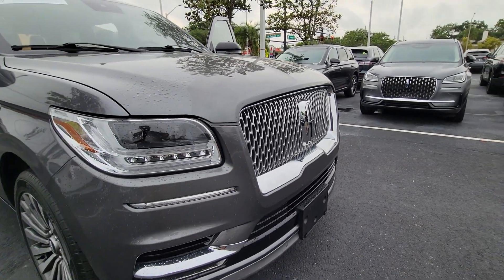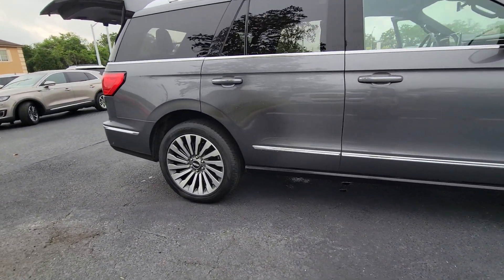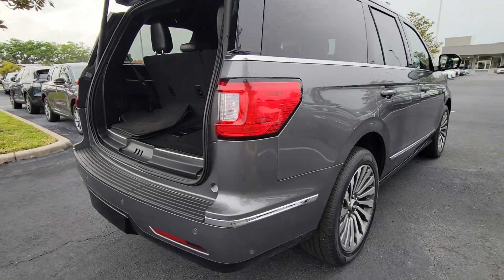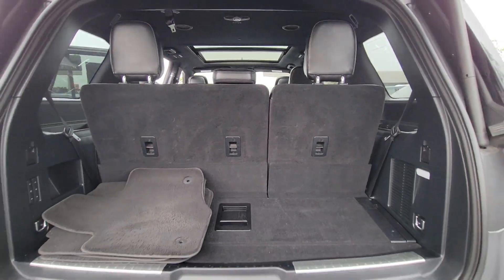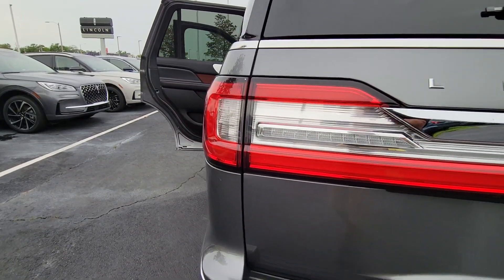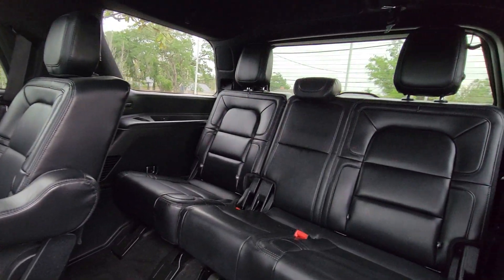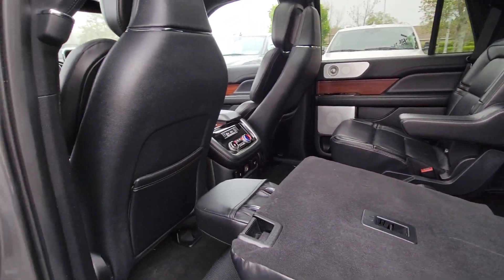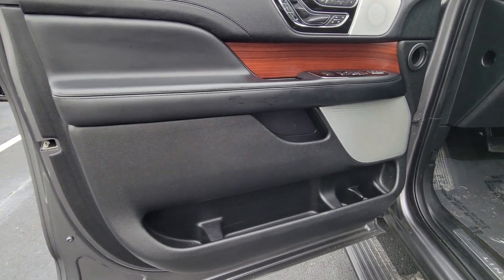2021 Lincoln Navigator Reserve FL Winter Park, Longwood, Kissimmee, Windermere, Orlando, FL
Pre-Owned 2021 Lincoln Navigator Reserve available at Central Florida Lincoln located in 2055 W Colonial Dr, Orlando, FL, 32804. Servicing the Winter Park, Longwood, Kissimmee, Windermere, Orlando, FL area.
Please mention the stock PL01485 when you contact the dealership for this vehicle.

You just found the  2021  Lincoln Navigator.  This elegant and powerful Navigator is equipped to make all your adventures run smoothly and comfortably. Full-size SUV capability blends with 3-row luxury seating and a host of onboard amenities to create the ultimate road trip experience.  The following are some of this vehicles highlighted options: Heated Steering Wheel
, Pre-Collision System, Intelligent Auto on/off High Beams, Lane Departure Warning, Panoramic Roof, Keyless Entry, Navigation System, HANDS-FREE LIFTGATE, Sun/Moonroof, Premium Sound System. Be an overachiever. Get behind the wheel of this superlative Navigator and let the adventure begin! Come in for a fun and easy test drive. Our team will make it the best part of your day.